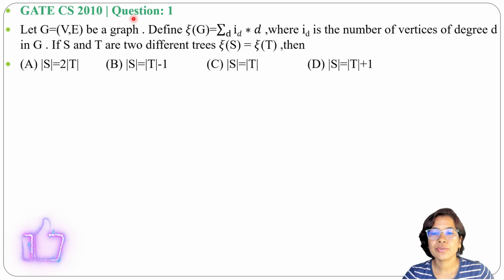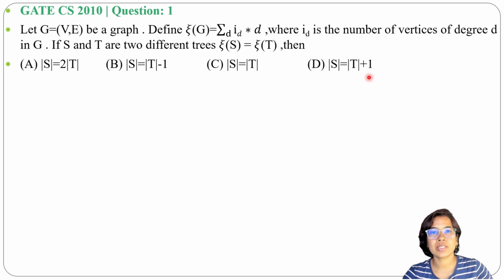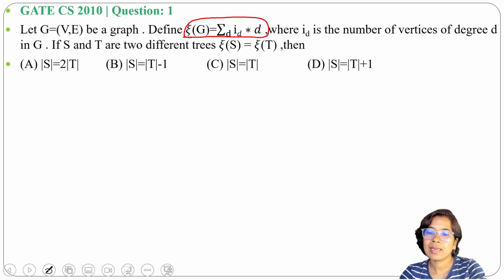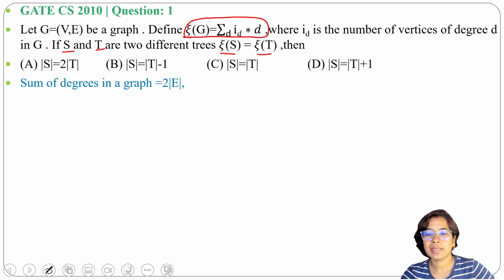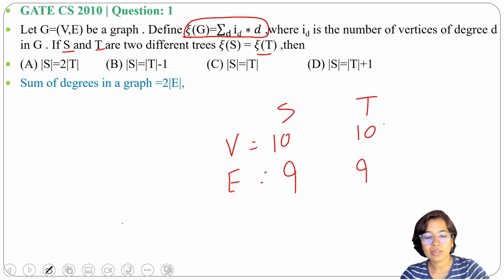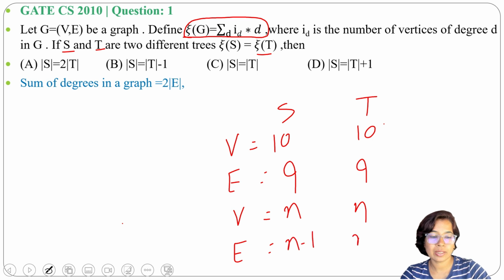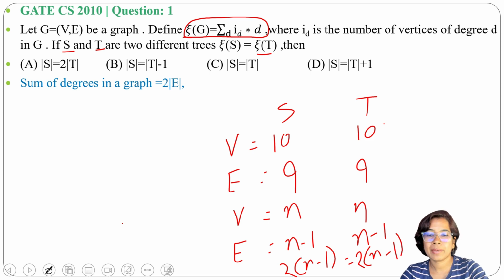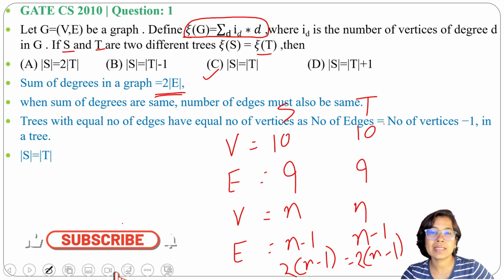GATE CS 2010 | Question: 1 Let G=(V,E) be a graph . Define 𝜉(G)=∑i𝑑∗𝑑 ,where id is the number of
Let G=(V,E) be a graph . Define 𝜉(G)=∑i𝑑∗𝑑 ,where id is the number of vertices of degree d in G . If S and T are two different trees 𝜉(S) = 𝜉(T) ,then

0:00 Intro & Question
0:31 Solution